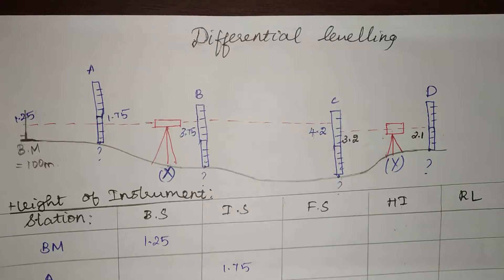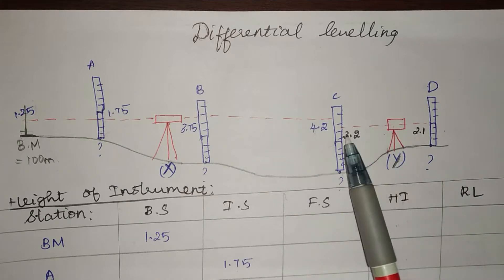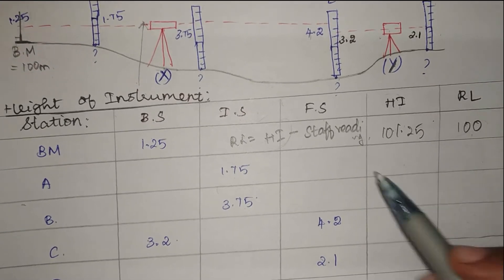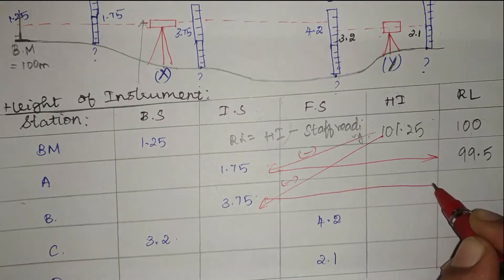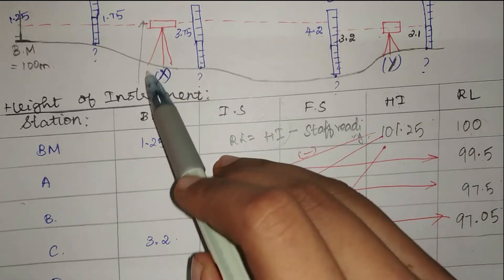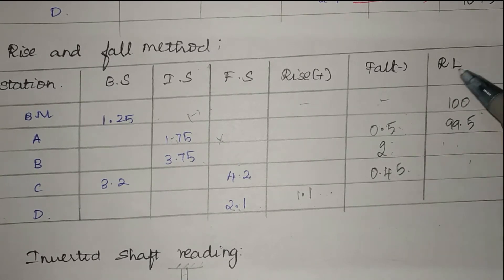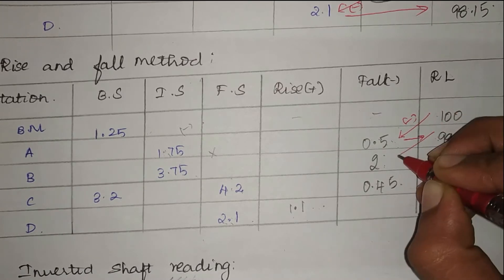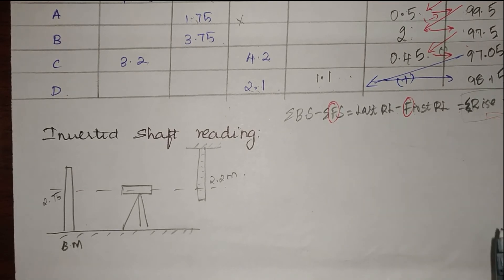21. Height of instrument l Rise and Fall l Leveling l English l GATE 2021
This Video explains the various methods to find the reduced level of a given point. It explains about the Height of instrument method, rise and fall method and inverted shaft reading.

We provide free online coaching class for GATE Civil engineering!